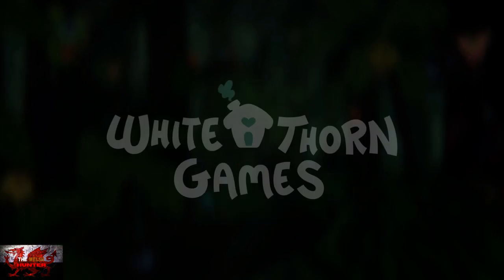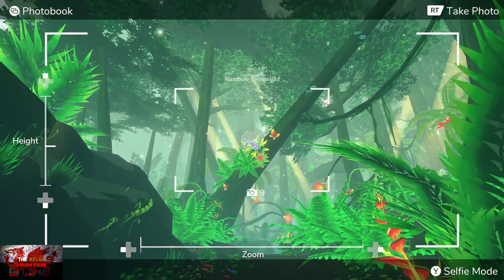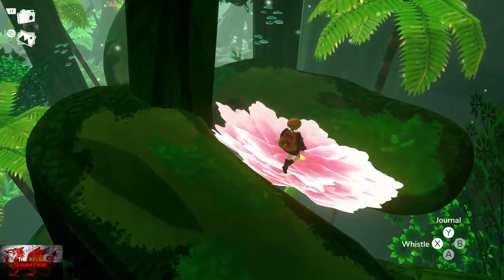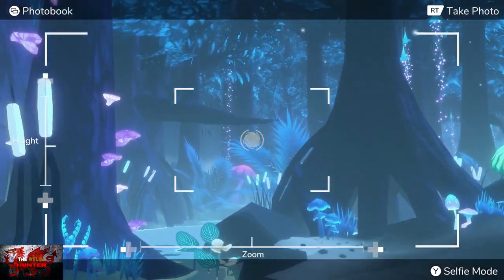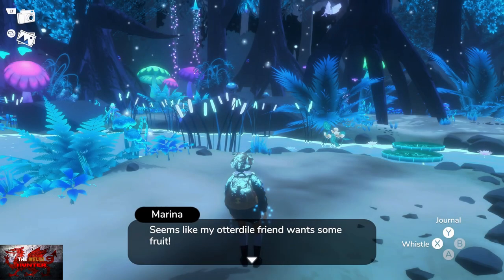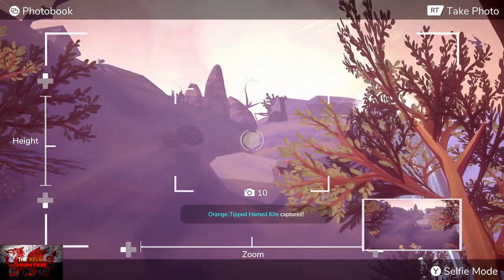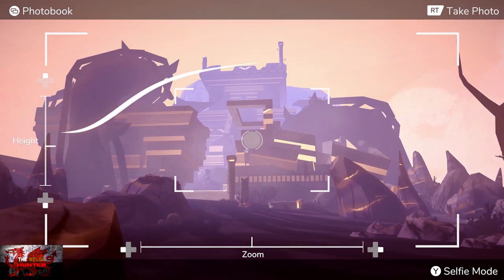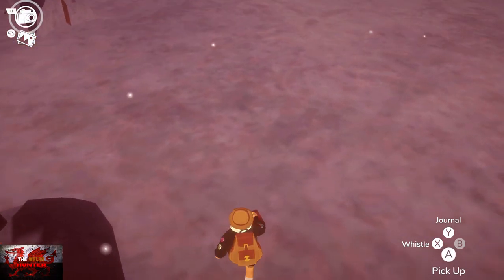Beasts Of Maravilla Island - 100% Achievement Guide & FULL Walkthrough! FREE With GWG!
Welcome to my 100% Achievement/Trophy Guide for Beasts of Maravilla Island.
A game developed by banana bird studios,  Published by whitethorn digital & is available to you for just £8.39 or $9.99 but is FREE with Games with Gold for the whole month of july!

So we play as melvin? Melandro? Ahh dam, i forgot, but anyway we play as a young lady who goes onto this island to take pictures of bugs, and birds and stuff using her grandads journal.
It is actually a good and cute photography adventure game :)

Achievements wise, its not too difficult but you may miss one or two achievements your first time through.
Namely for taking 4 pictures of the island spirit (A big white deer thing) at different locations.
If you go closer to him he disappears, so you need to replay the chapter.
Otherwise, its fun, its easy, and it should take around 1 - 1hour 10 minutes or so!

Achievement Timestamps:-

Intro - 0:00
Level 1 (Singing Jungle) - 1:30
1 & 2. Invasive Species & Aspiring Wildlife Photographer - 2:25
Singing Jungle Cont - 3:00
3. Green Thumb - 9:15
4. Family Gathering - 10:55
5. Acapella Concert - 14:20
6. Fruit Basket - 16:30
7. Not Your Average Jewel Beetle - 17:15
8. All Monkey Business - 17:40
9 & 10. Fluttered By & Jungle Explorer - 18:10
Island Spirit Photo 1/4 (Missable) - 18:25
11. Cruising River & Glimmering River (Level 2) - 20:45
12. Good Dog! - 26:30
13. Lunarsynthesis - 30:20
Island Spirit Photo 2/4 (Missable) - 31:00
14 & 15. Hopped To It & Among The Stars - 31:20
Glimmering River Cont (Puzzle) - 31:50
16. Otter This World - 36:45
17 & 18. River Rafter & Echolocated - 37:15
19. Whatever It Takes - 37:45
20. Trekking On & Painted Plateau (Level 3) - 38:35
21. Diamonds In The Rough - 42:25
22. Ready Ore Not - 43:10
Island Spirit Photo 3/4 (Missable) - 46:20
23. Earning Your Wings - 47:10
24. Sky Garden - 48:20
Painted Plateau (Griffin Puzzle) - 48:50
25. Apology (DO NOT Skip Cut Scene) - 54:00
26, 27, 28, 29, 30 & 31. Deer To My Heart (Island Spirit Photo 4/4), Feline Fine, Mountain Hiker, Professional Wildlife Photgrapher, Magic Restored & Master Photographer - 55:55

TimG84
Khost
TschanSchpange1
TonySki
Eagle 069
Lucas1987

Big Love!